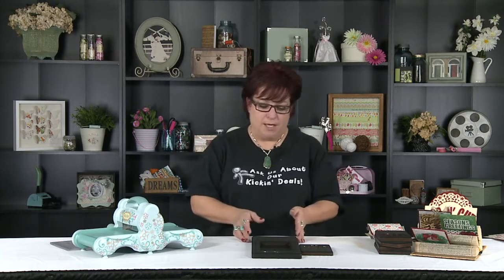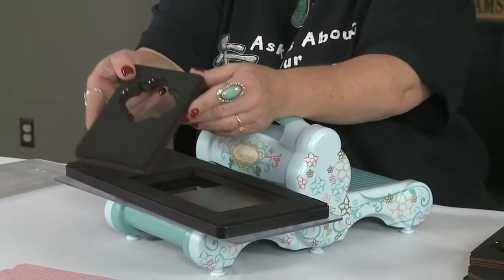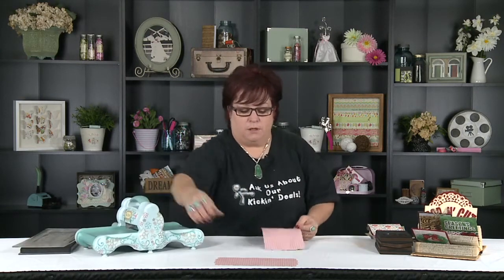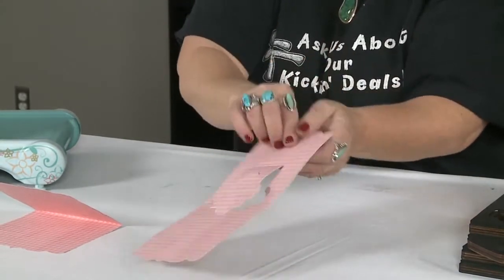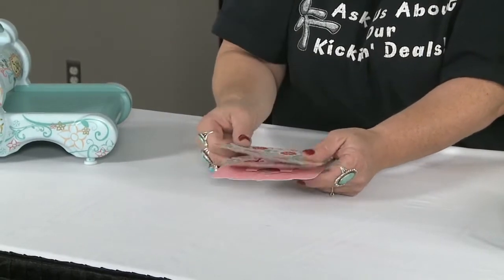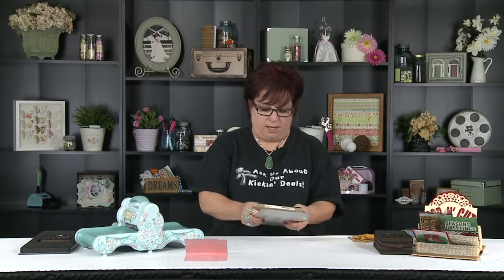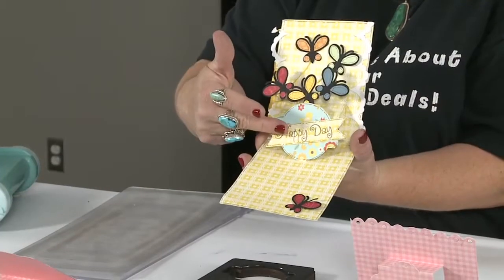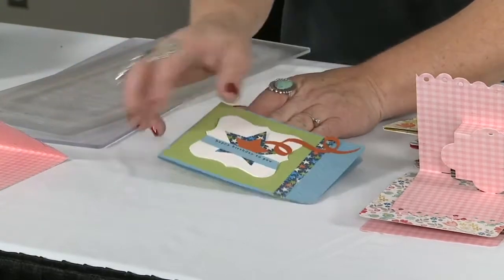Its Cheaper Than Therapy - Pop n Cuts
Today on The Tip Of The Day we have Maria "B" the Sizzix Lady here to show us just how easy it to create those fun interactive Pop Up Cards that are so popular right now.